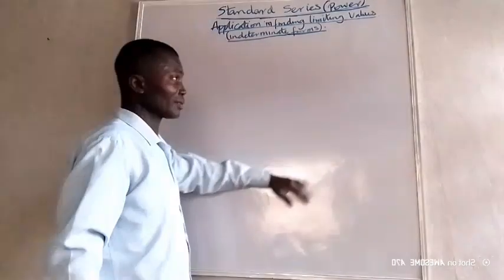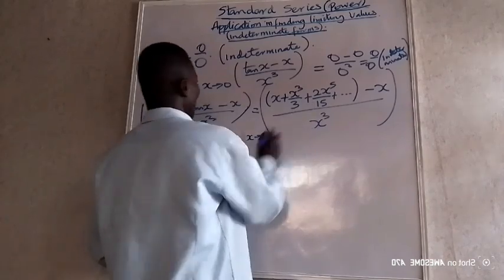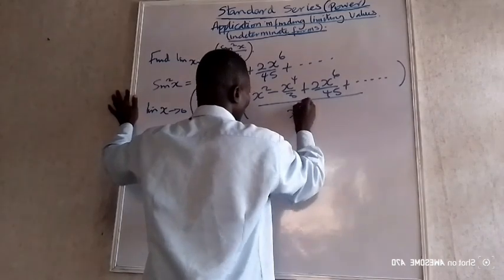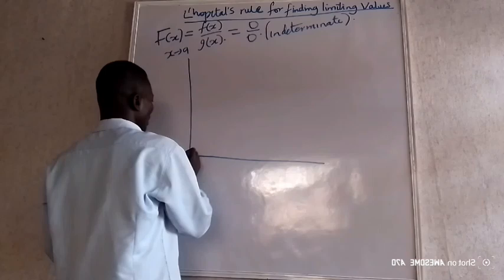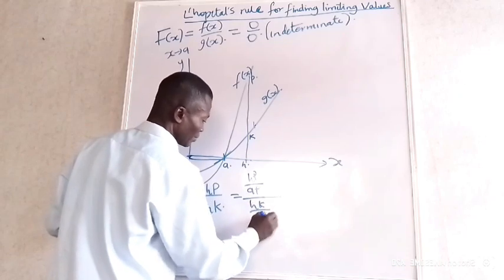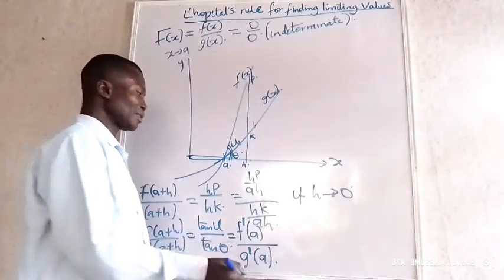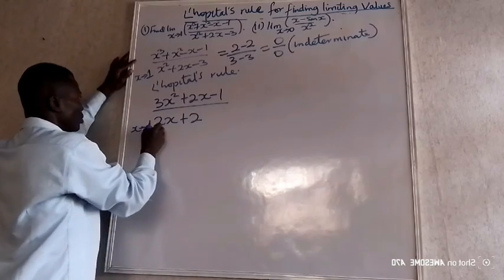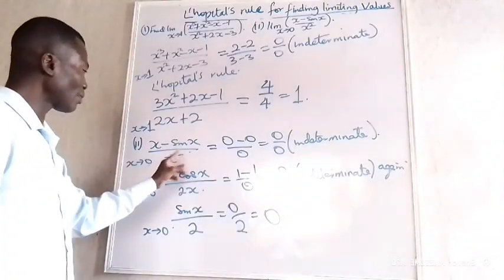Using standard series and L'hopitals rule to calculate limiting values